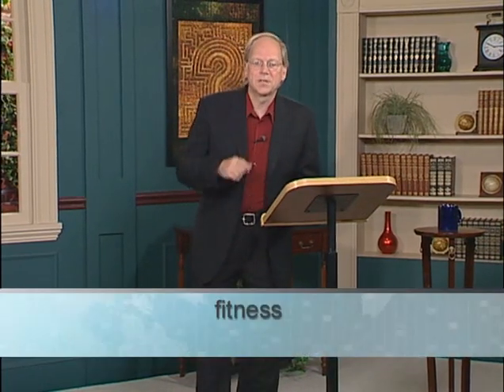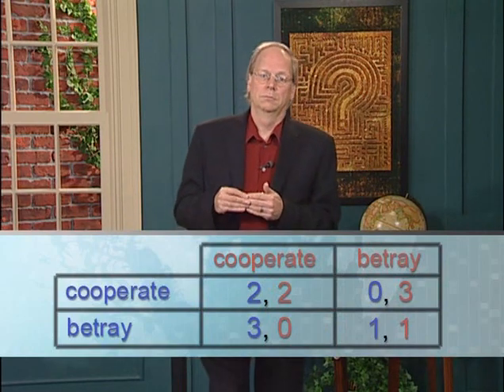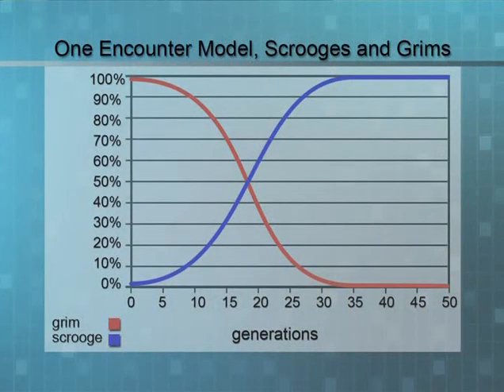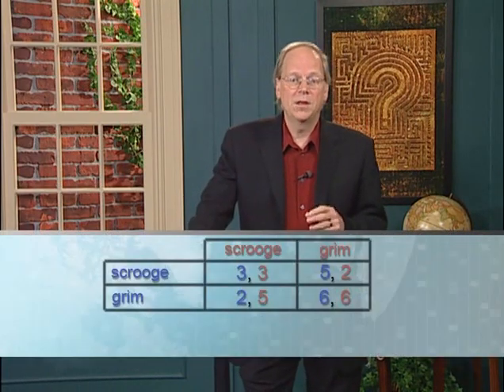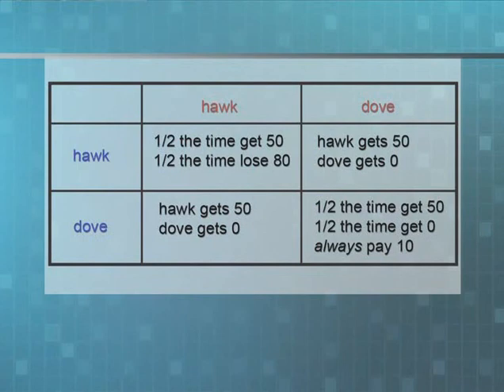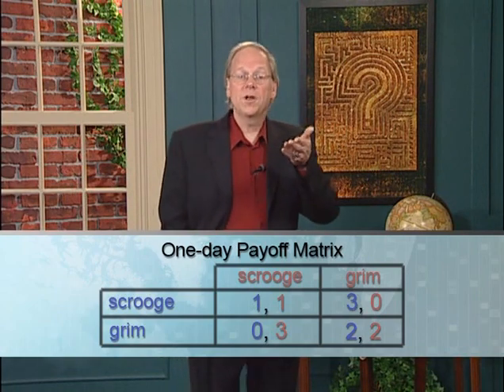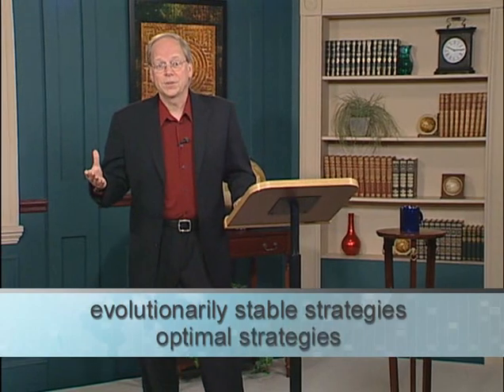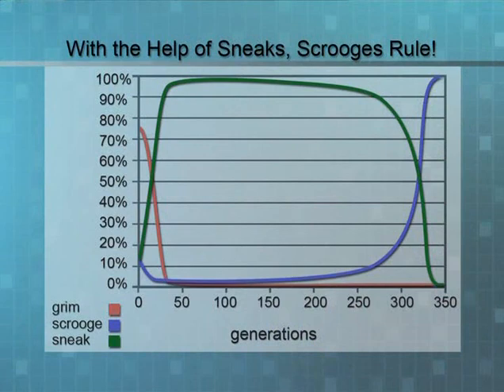18/25 Games in Motion Evolutionary Game Theory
Since gaining prominence in the mid-20th century, modern game theory - which is the scientific study of interactive, rational decision-making - has been essential in enhancing our comprehension of the decision-making process. Game theory is a vital component of our daily lives, and it offers surprising revelations into any human endeavor that involves decision-making.